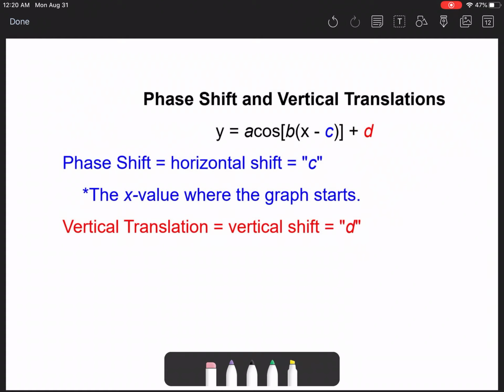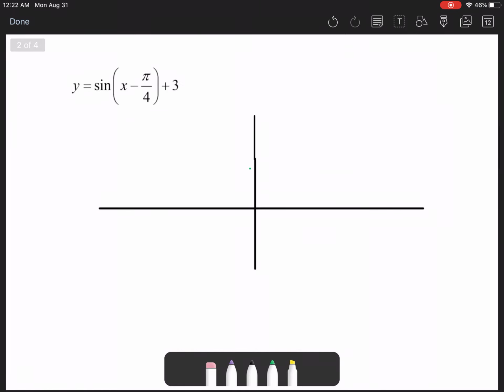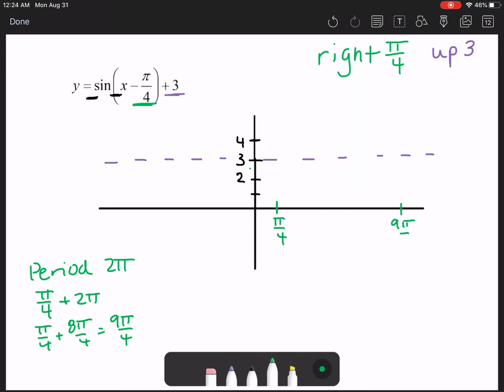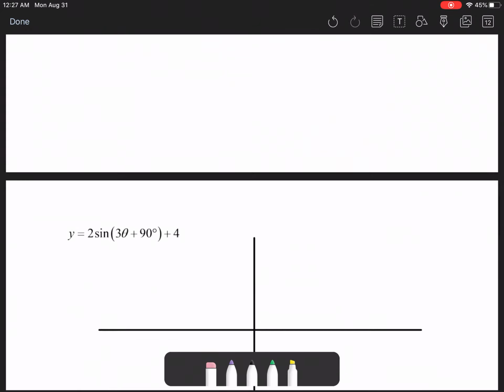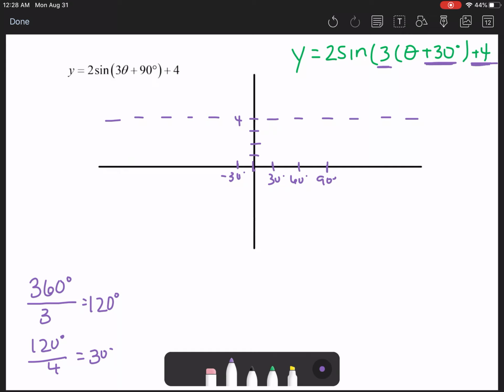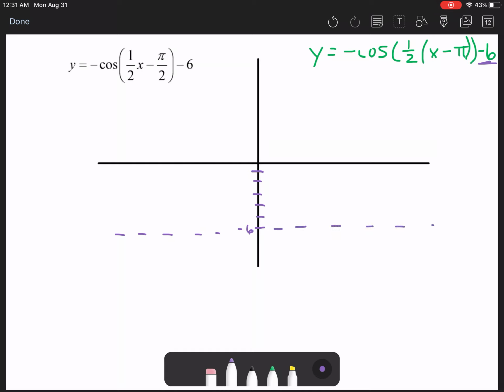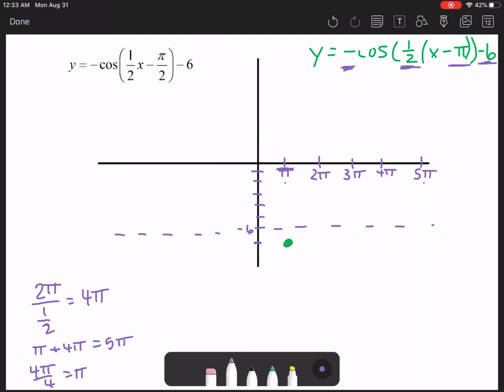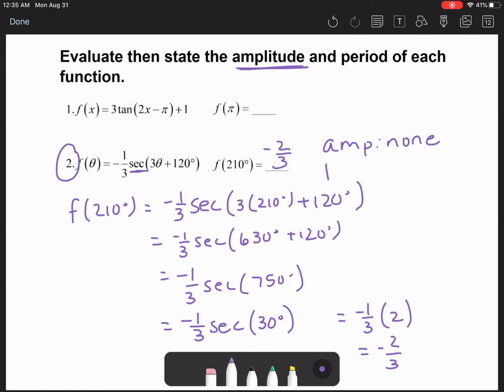Phase & Vertical Shift